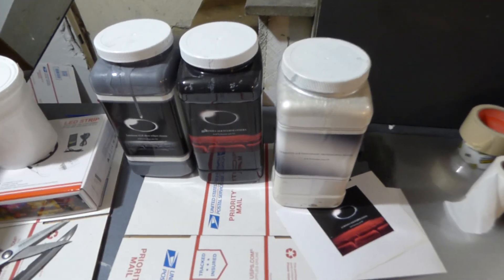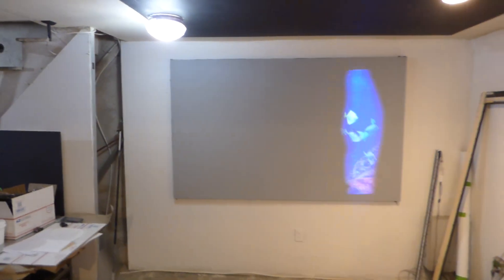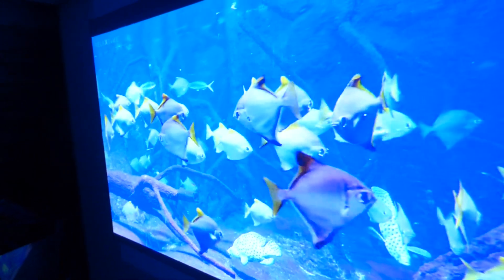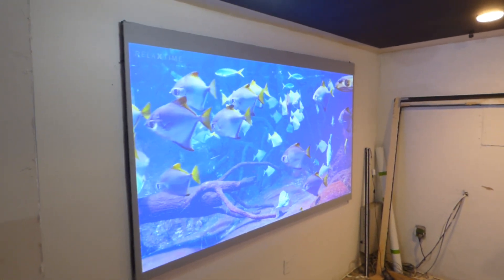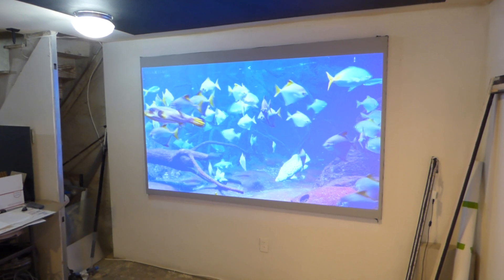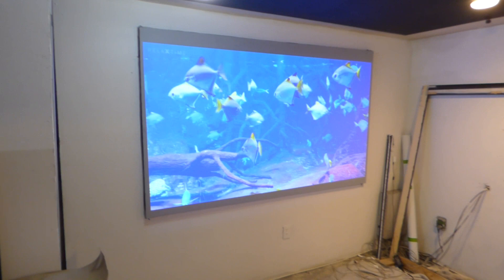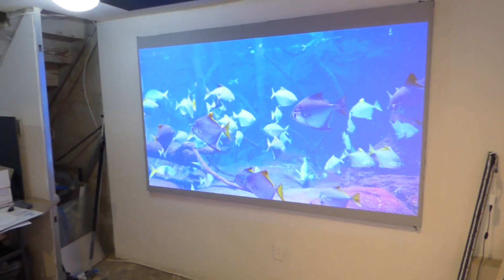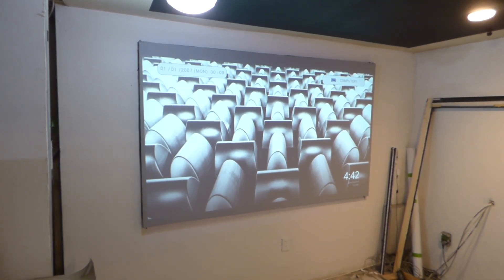See our luminous ALR light silver screen paint eat ambient light without fading!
Luminous ALR high-grade professional silver screen paint can be used with any projector but specially designed for ultra-short-throw and low lumens projectors.
Using our new ALR technology gain X3